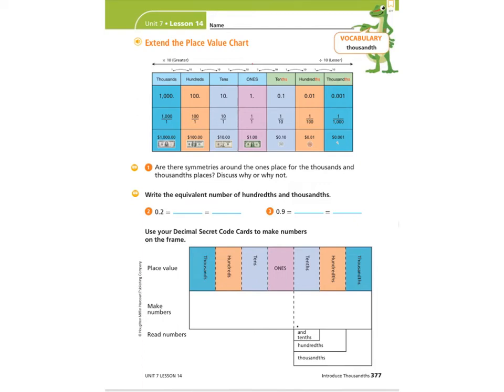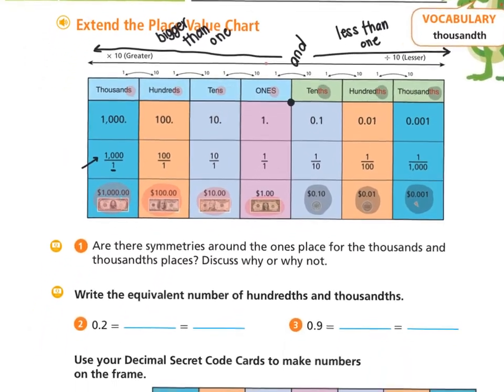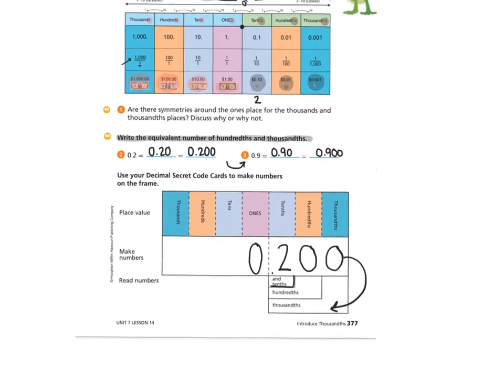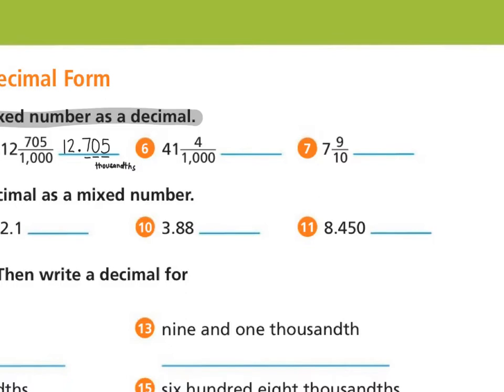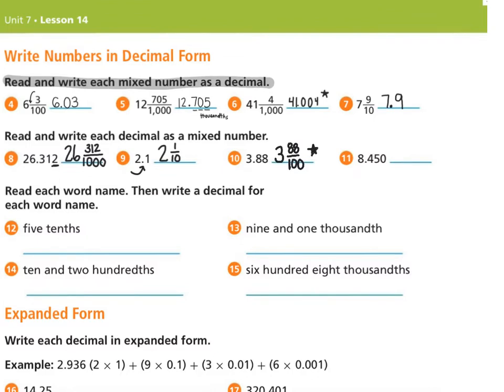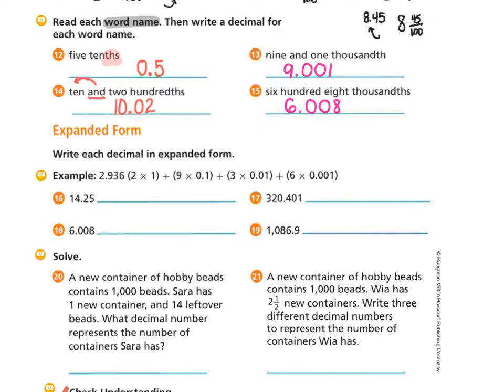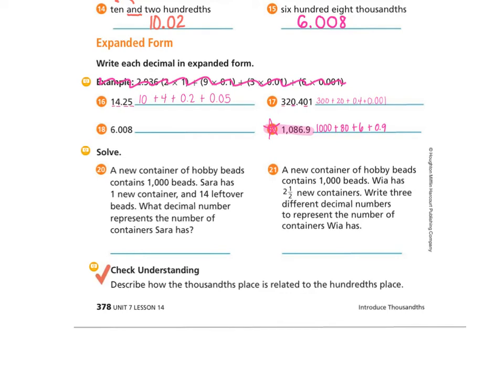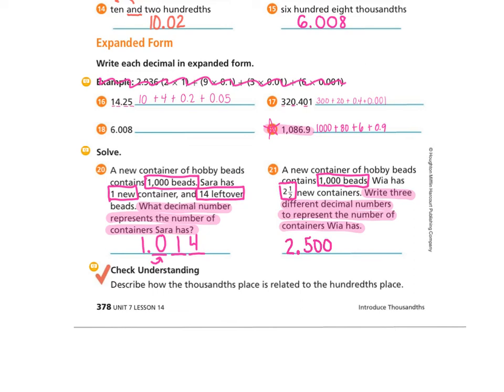Unit 7 Lesson 14